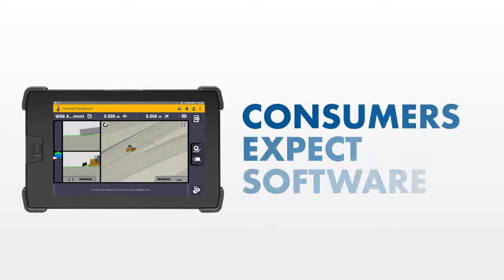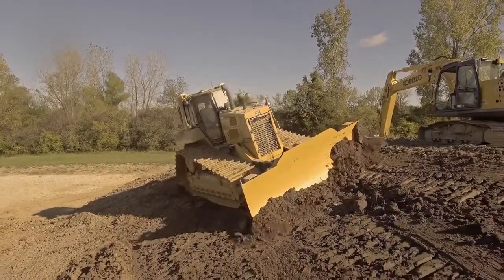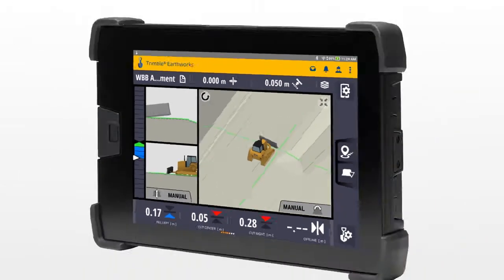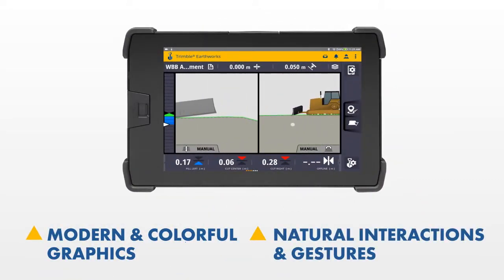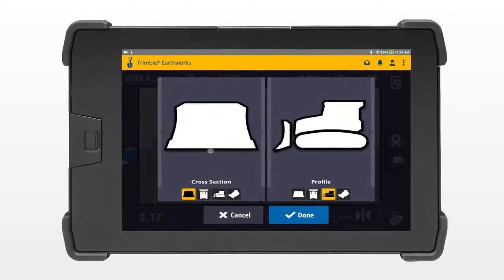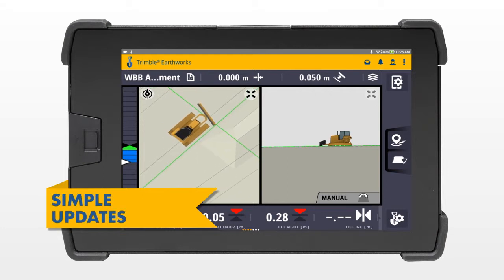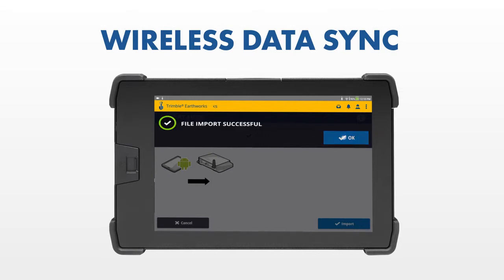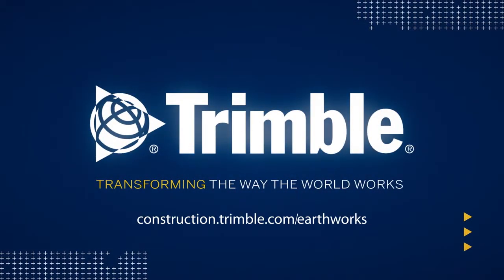Trimble Earthworks for Dozers: UI/UX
Introducing Trimble Earthworks for Dozers, an entirely new grade control software application that runs on Android and helps your crew be more efficient and productive.